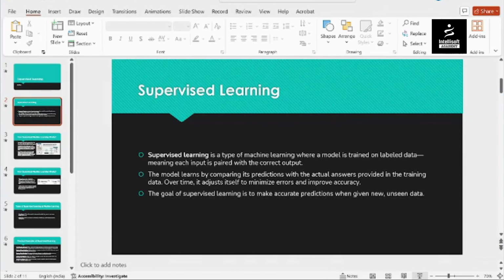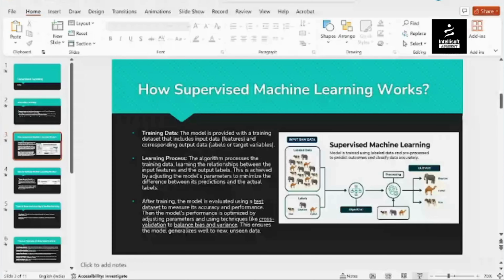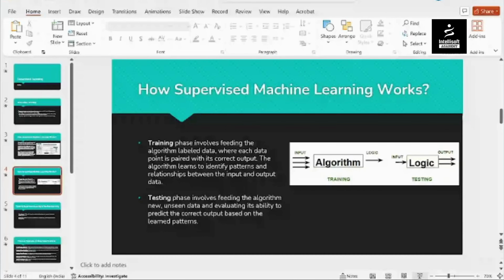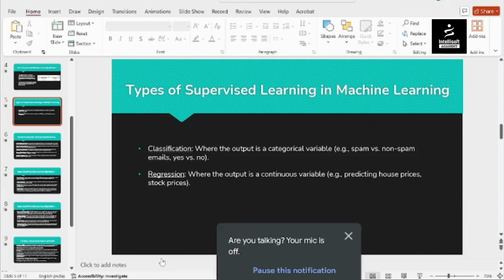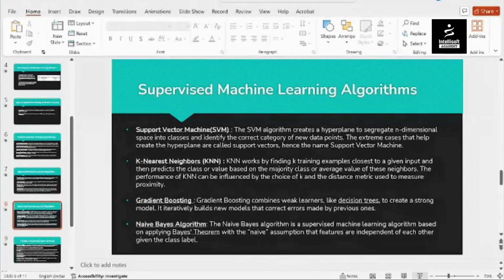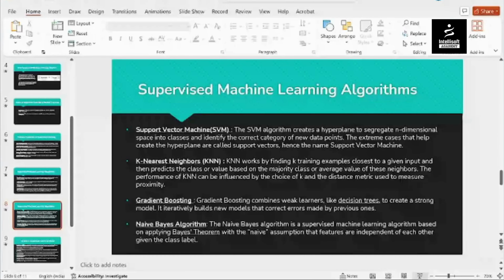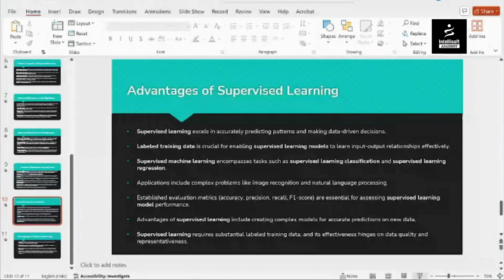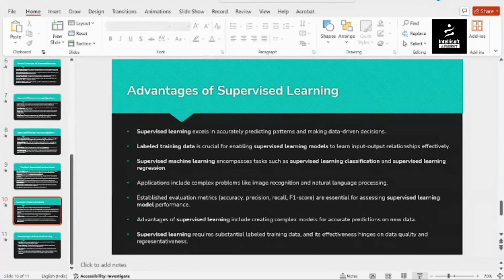Surpervised Learning | Intellisoft Academy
In this video, we explore the fundamentals of supervised learning, a key technique in machine learning where models are trained on labeled data to make predictions or classifications. We'll explain how supervised learning works, discuss popular algorithms like linear regression and decision trees, and highlight real-world applications across various industries. Whether you're a beginner or looking to deepen your understanding of AI, this overview provides clear insights into how supervised learning drives many modern AI solutions.